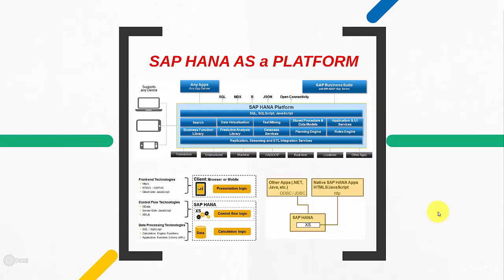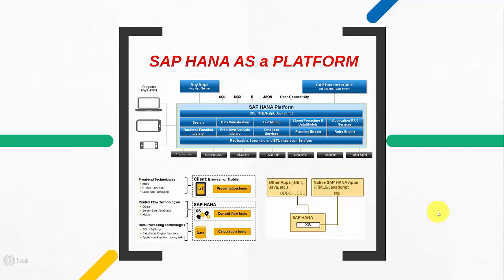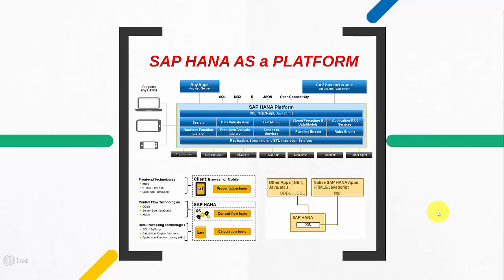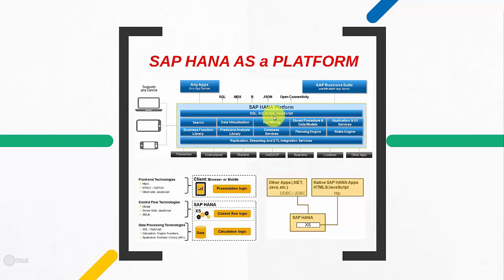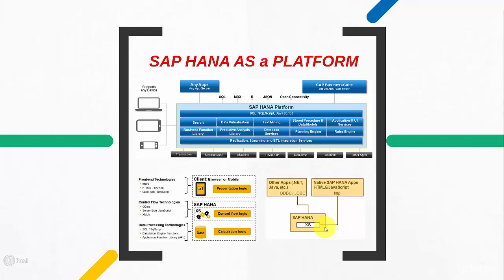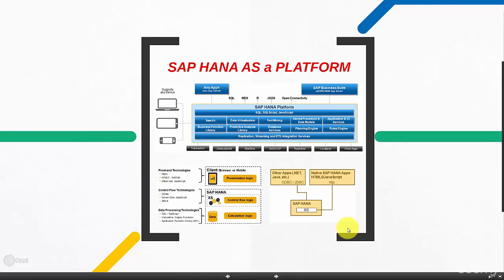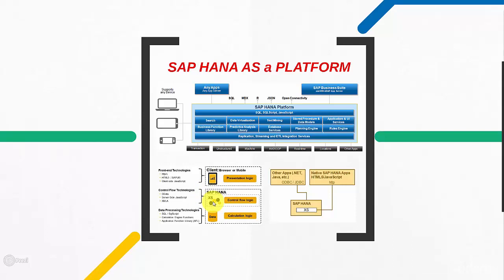010 SAP Business Suite, BW and Apps on HANA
SAP Business Suite, BW and Apps on HANA.